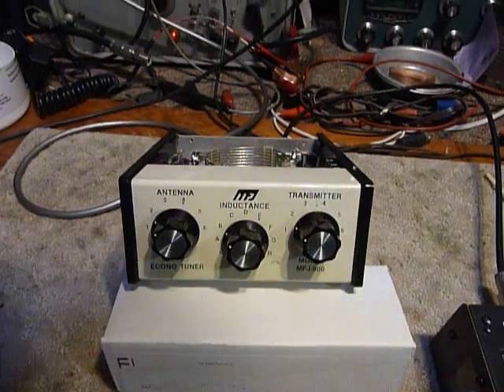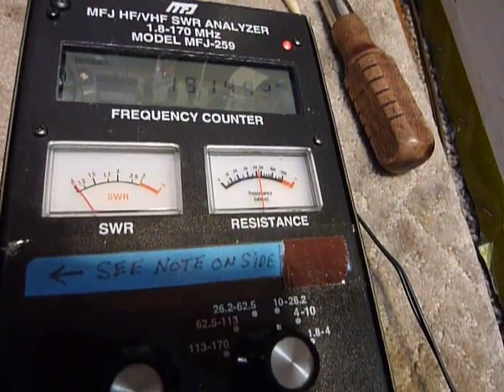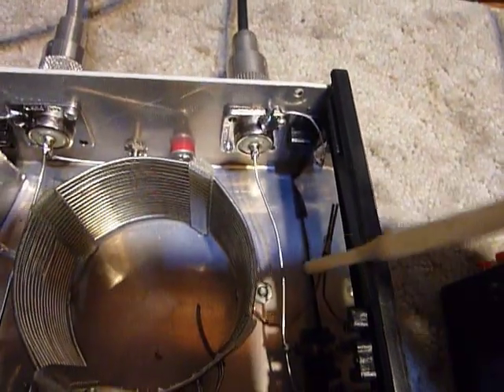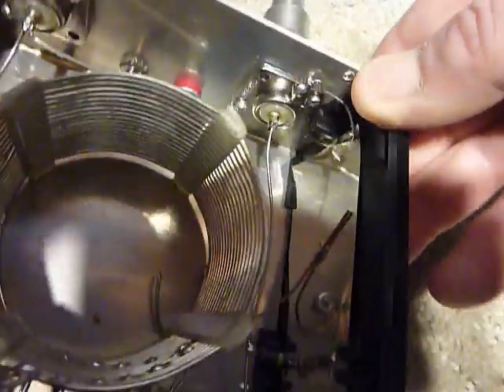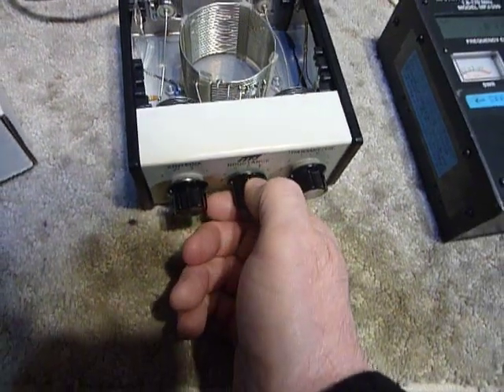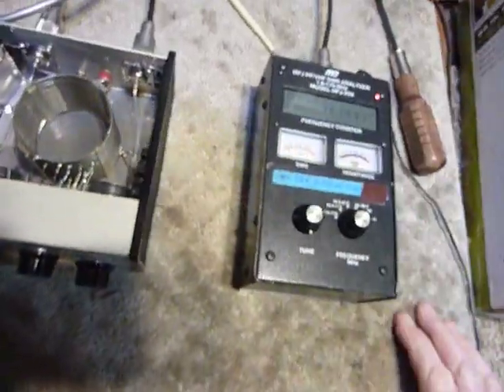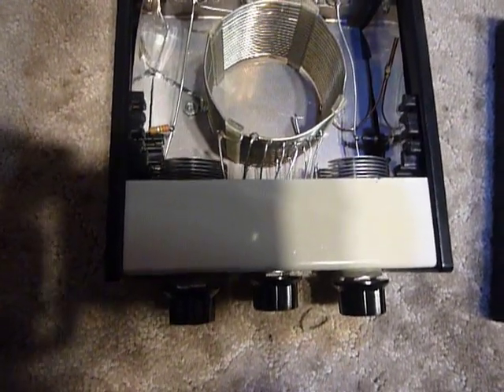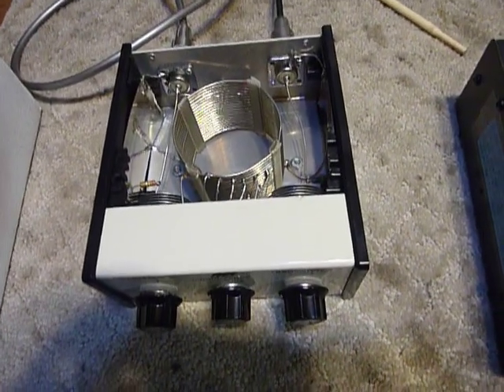MFJ-900 Antenna tuner , MFJ-901 Antenna tuner ,Small antenna tuner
THe Video today is on the MFJ-900 antenna tuner . We all call them antenna tuners but we are not really tuning the antenna we are adjusting for a good impedance match between the transmitter and the antenna and the feedline whether it is twin lead or coax. As I was told years ago antenna tuners do not actually tune the antenna but they do provide a good match to the transmitter and thus make the transmitter happy.  The small MFJ tuners
work well and do a good job . I have been using this one a little over 2 years now with good results .
Notice The MFJ 269 antenna analyzer to show antenna SWR in the video . This analyzer is kept on the operating desk in the shack it is connected to a coaxial switch so it can be connected to the antenna quickly to align the antenna tuner this greatly reduces the chance of bothering someone on the air while checking SWR . 73  Bob